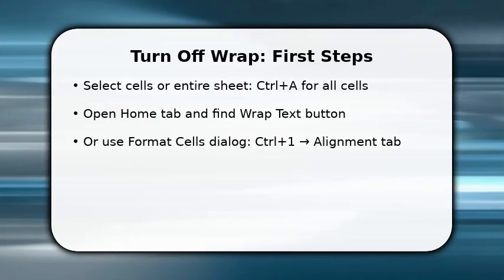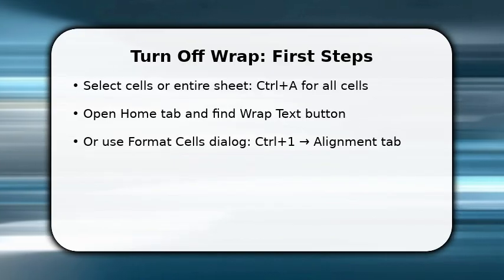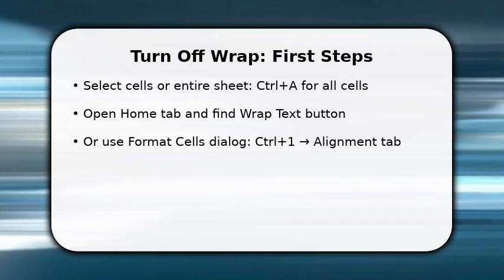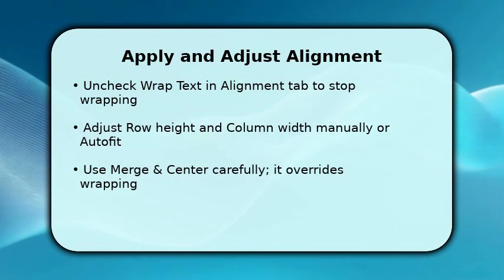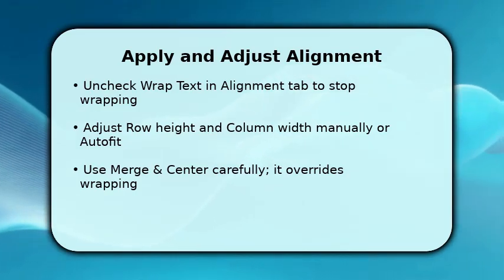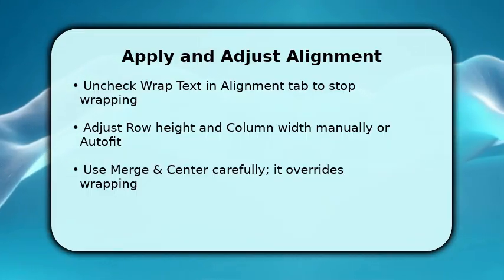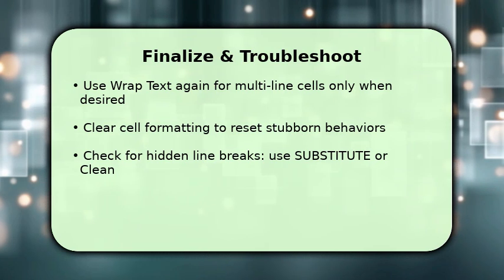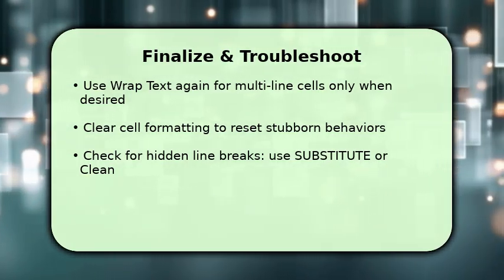How to Stop Auto Wrap Text in Excel (easy Method)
Discover the simple steps to prevent auto-wrapping text in Excel, enhancing your data entry efficiency. This quick guide will walk you through adjusting settings and formatting options within Microsoft Excel.